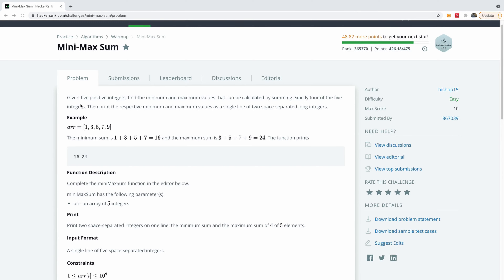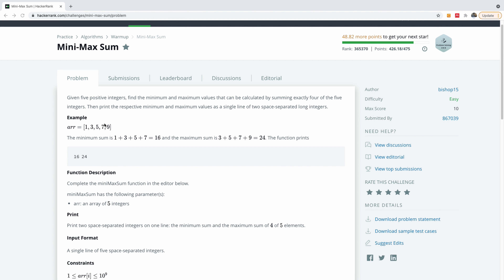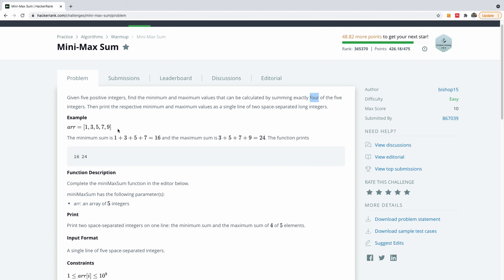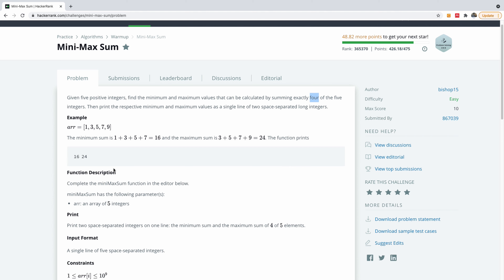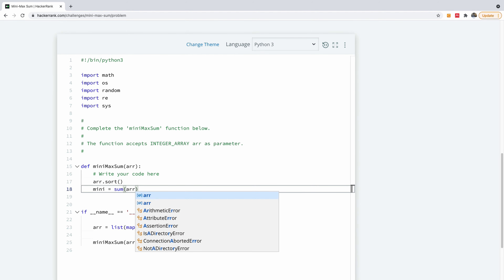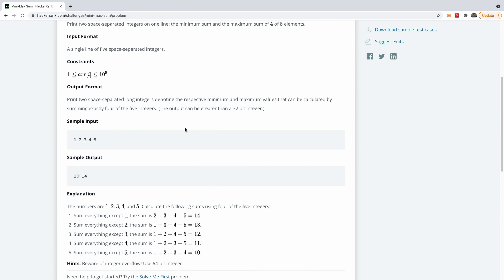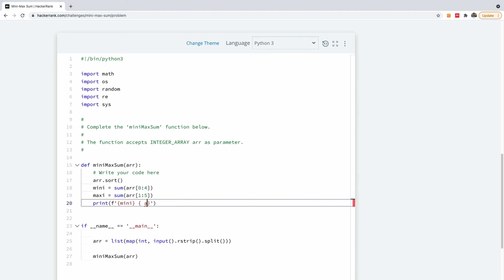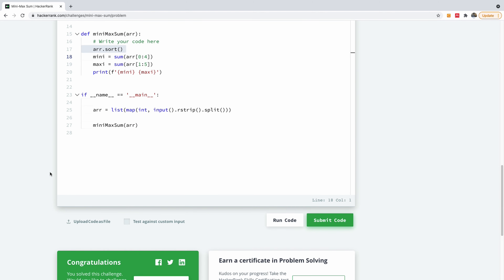MIni-Max Sum HackerRank Solution Coded in Python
This is a step by step solution to the Min Max Sum challenge in HackerRank. We code it using Python 3